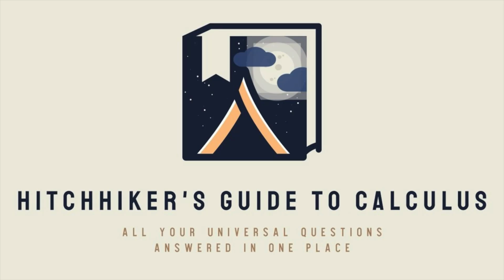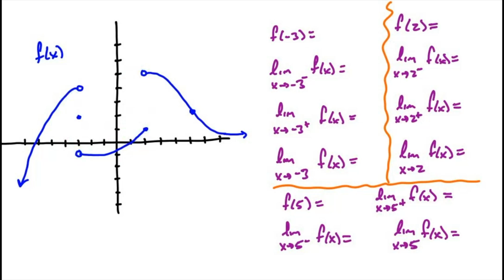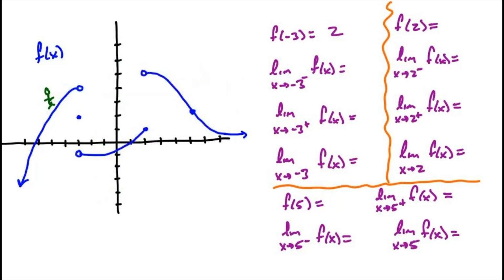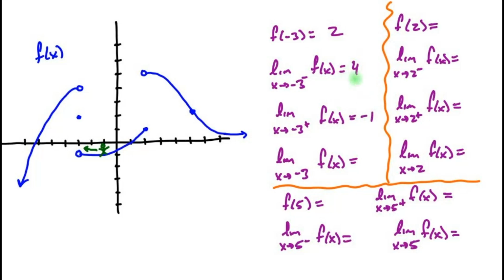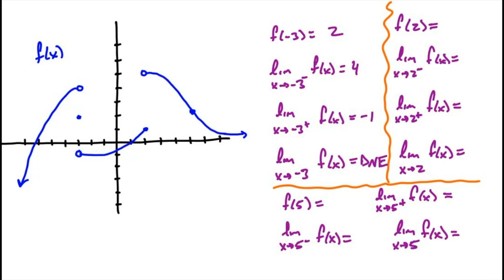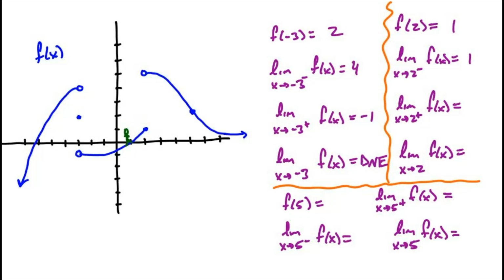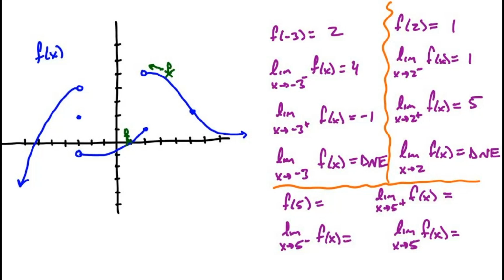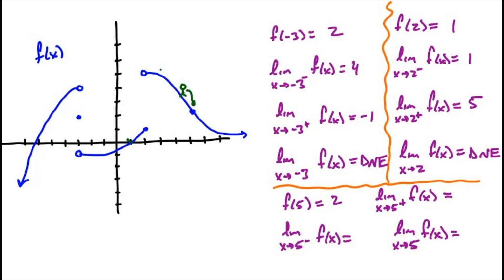Hitchhiker's Guide to Calculus: 1.3 - Finding Limits from a Graph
Evaluate limits from a graph and conquer calculus!